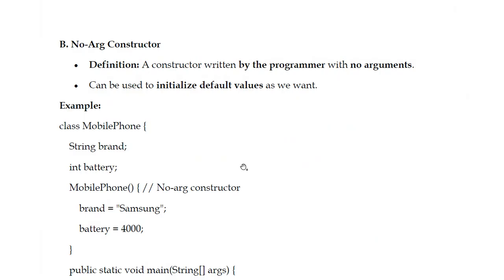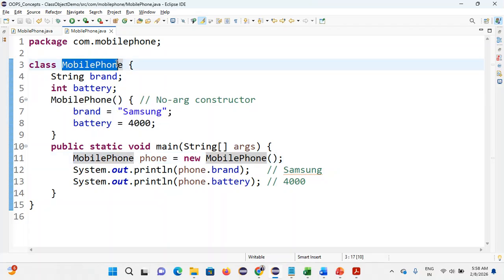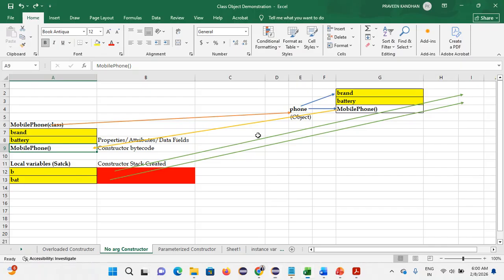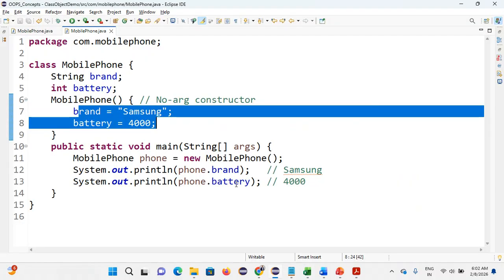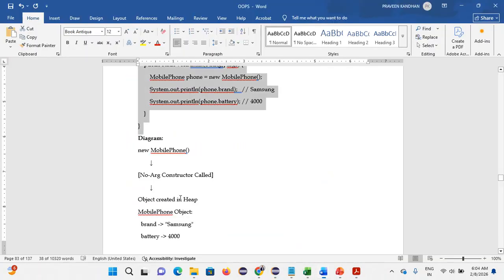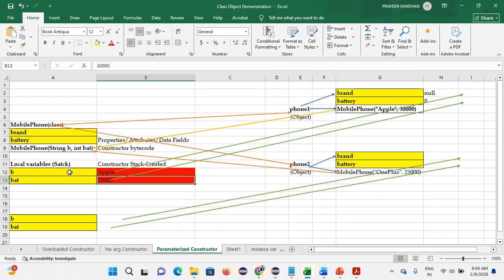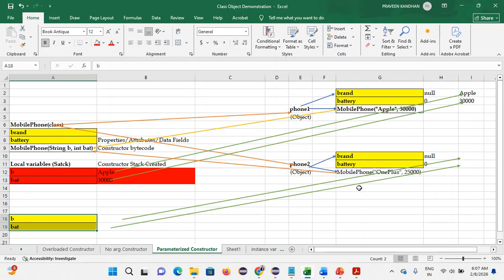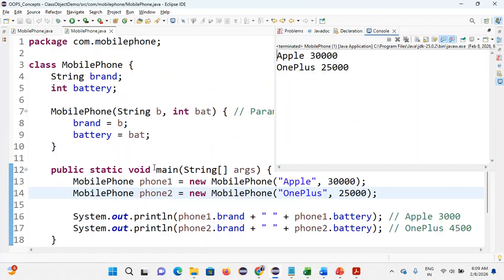Java OOP Programming Session 28 – No Arg Constructor & Parameterized Constructor Explained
In this video, we explain parameterized constructors, which are most commonly used in real-world and industry-level applications.

🔹 Session: 28
🔹 Topic: Parameterized Constructor
🔹 Concepts Used: Passing Values, Object Customization